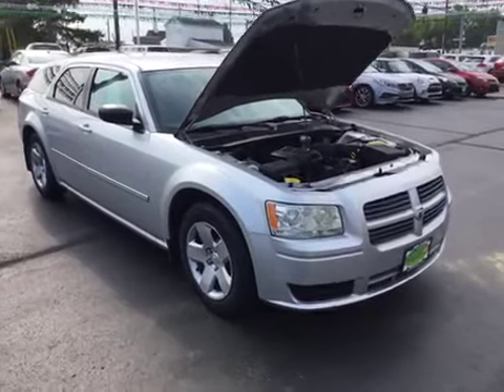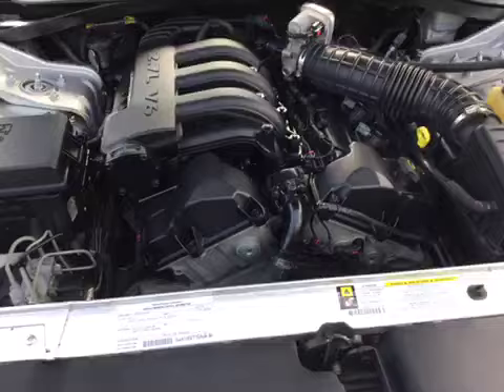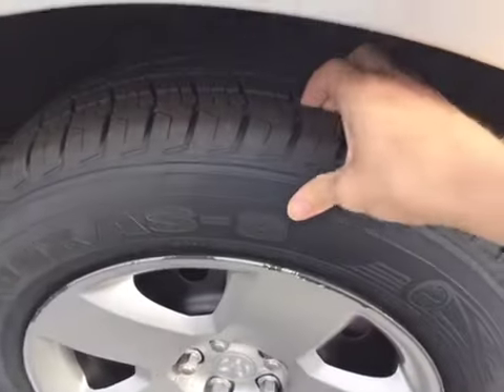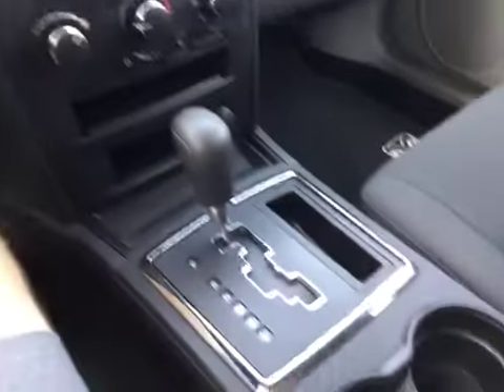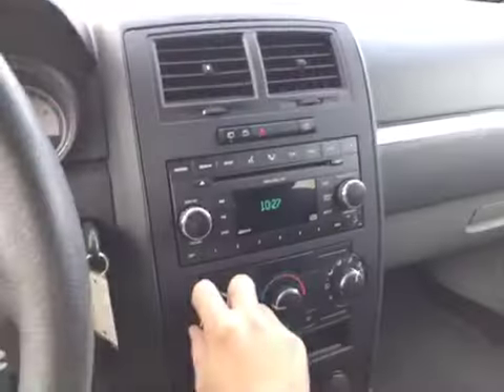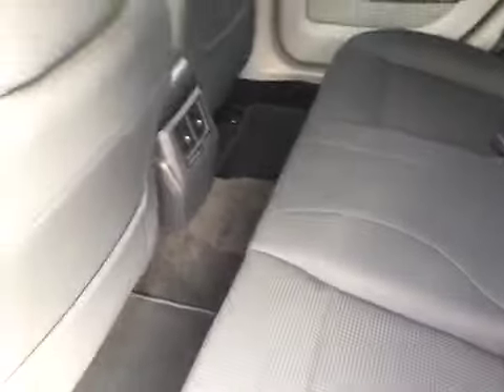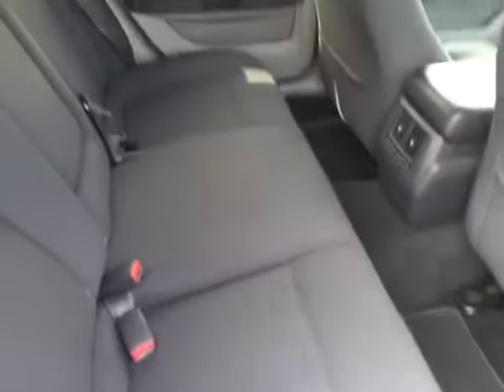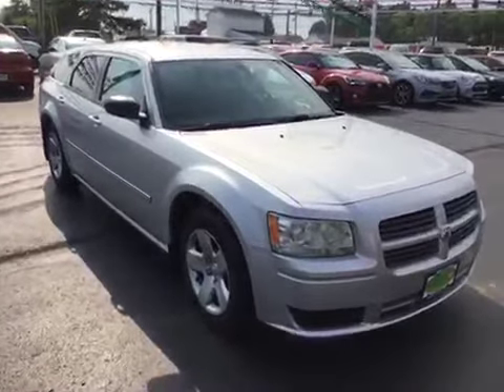2008 Dodge Magnum Used Car Franklin, OH Mid-Towne Auto Center